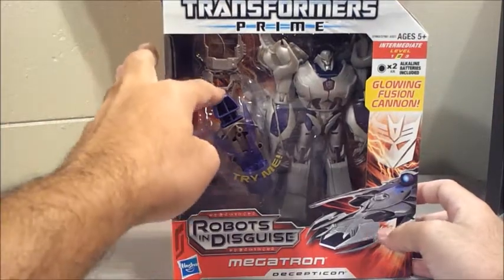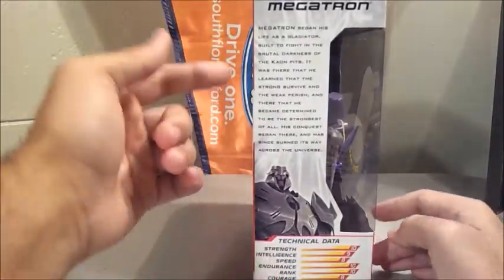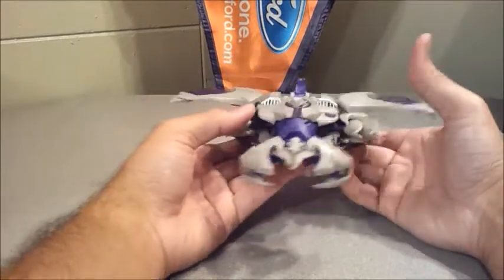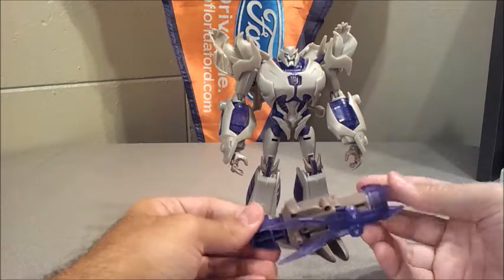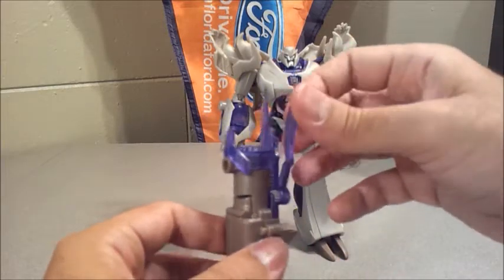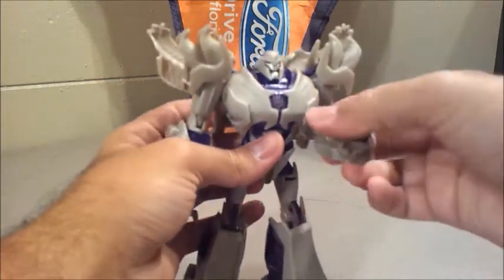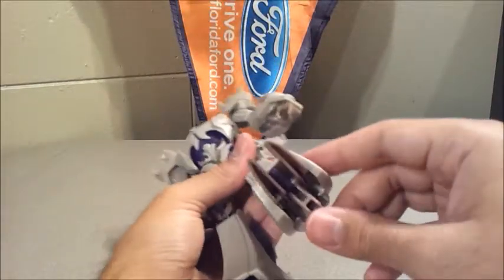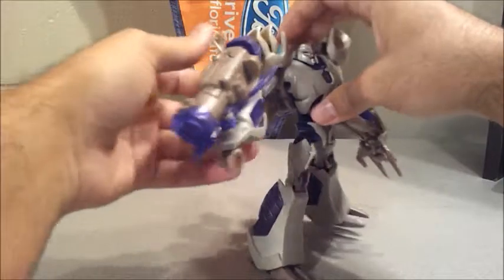Transformers Prime RiD Voyager MEGATRON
selfportrait14 reviews voyager class Megatron from the Transformers Prime Robots in Disguise figure line.